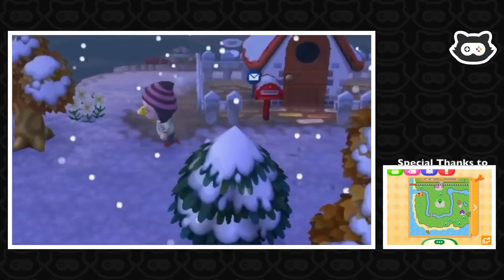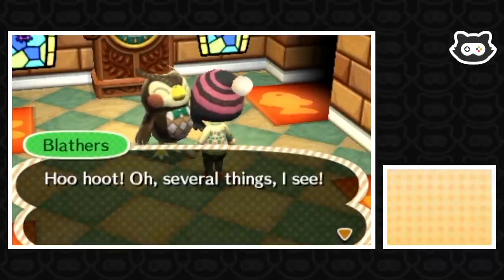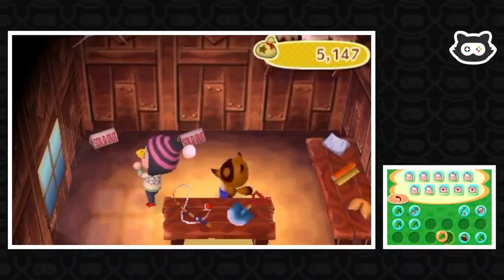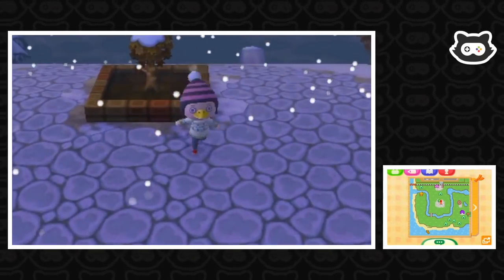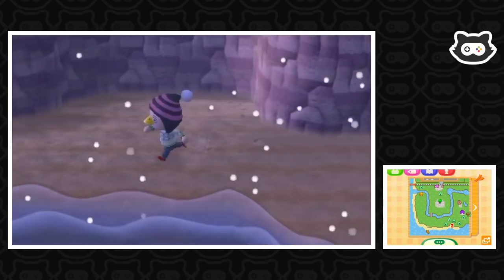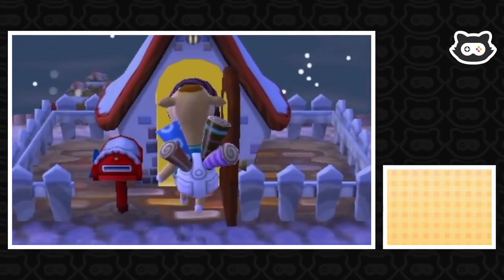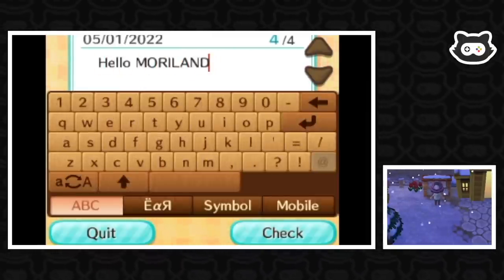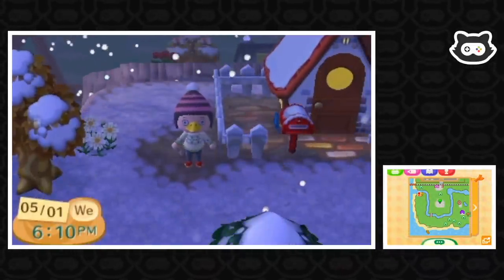Let's Play: Animal Crossing New Leaf - (Episode 5: Museum Donations & Meeting Digby)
'LIKE' for the Isabelle 🐶